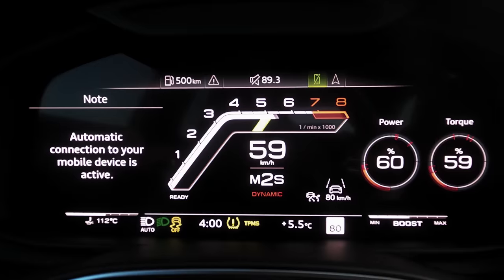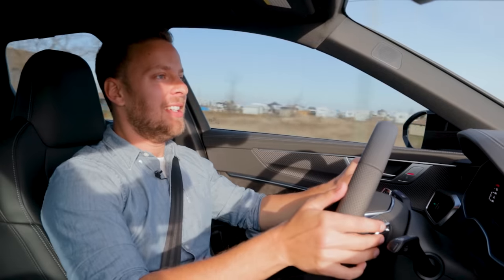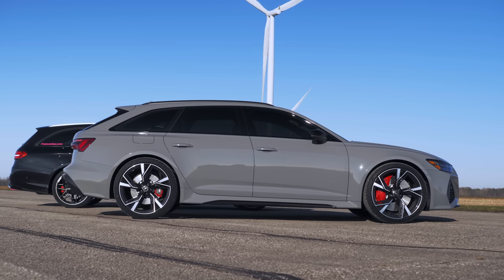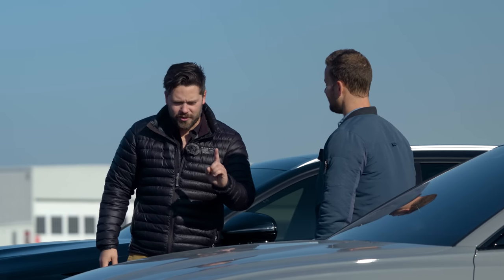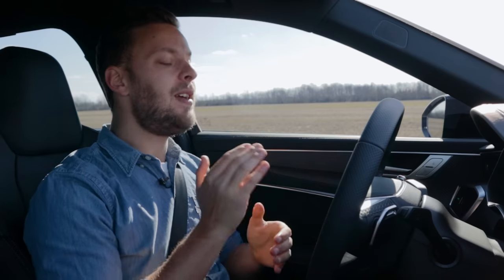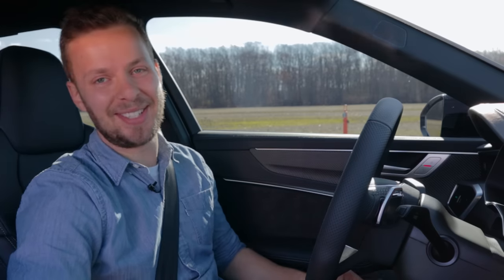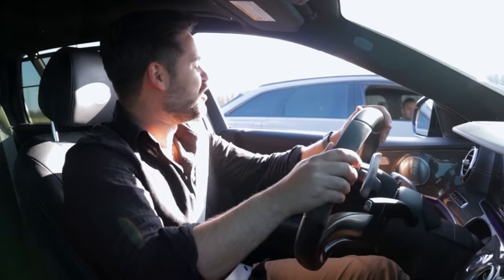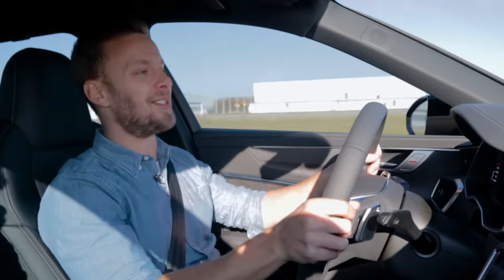2021 Audi RS6 vs Mercedes-AMG E63S // DRAG RACE, ROLL RACE & Track Review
Do you need to go 0-60 in under 4 seconds while having a full Costco shop in the trunk? Watch Thomas and James take the all-new 2021 Audi RS6 ($129,450 CAD) and the Mercedes-AMG E63s ($136,000 CAD) down the Throttle House quarter mile, around the track and on the road. Both cars have twin-turbo V8’s, AWD, and around 600 horsepower but which one takes the title of the best wagon?

Huge thank you to our friends and family that helped on the day, who are our heroes.

Thank you to PJ @PJsautospa and Slav @ec_slav for lending us their cars!

And to the legends @ceramicpro_vaughan for helping to facilitate this video

Drone flying by @remotecontrolkev